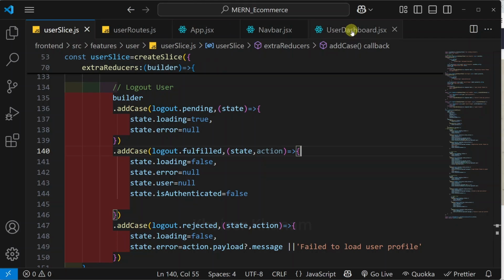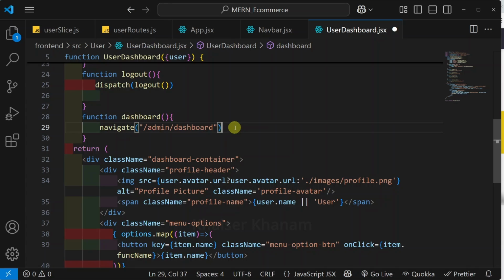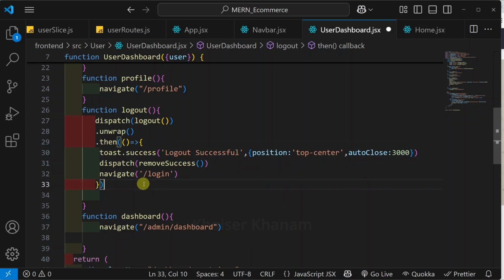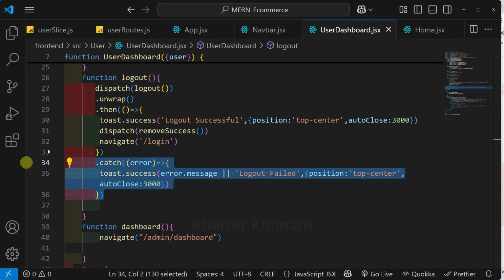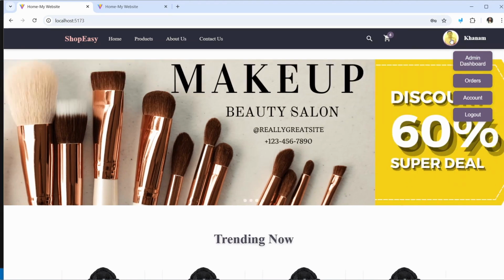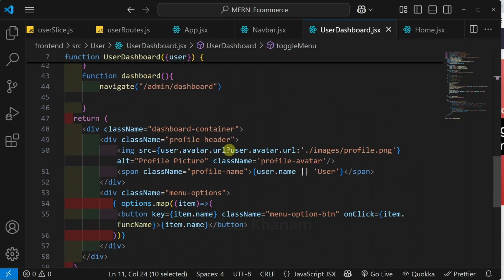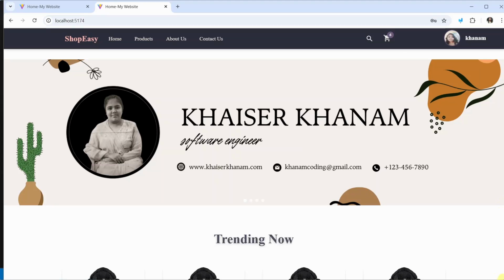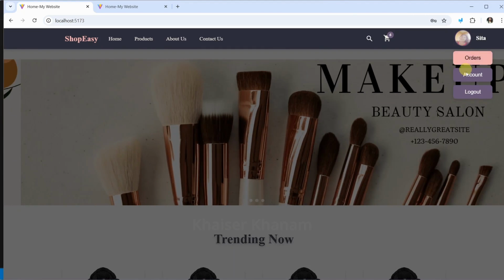MERN Stack E-Commerce Project #100: Dispatch Logout Action